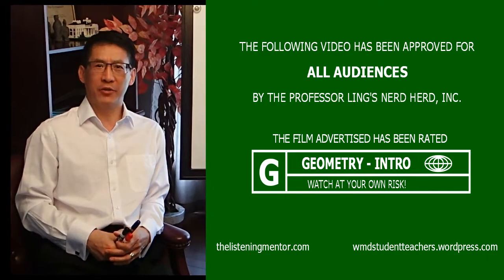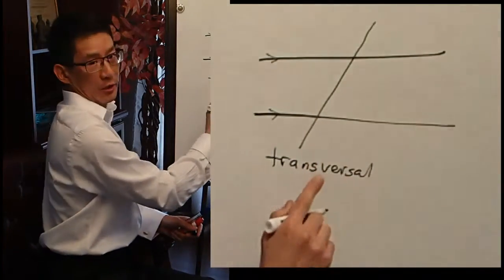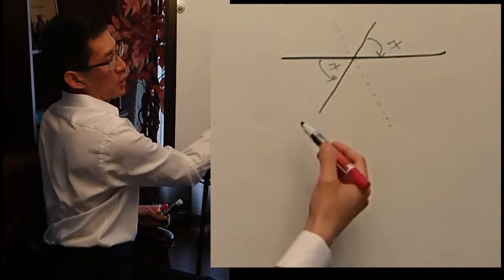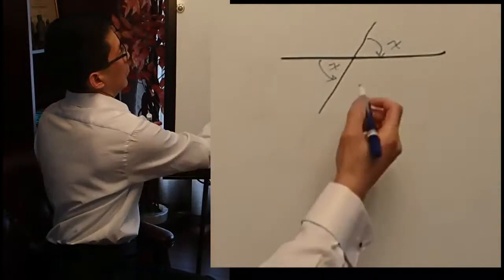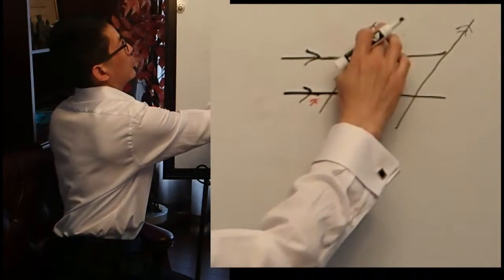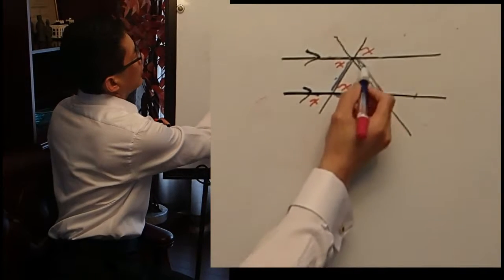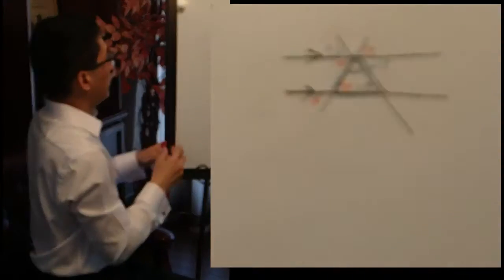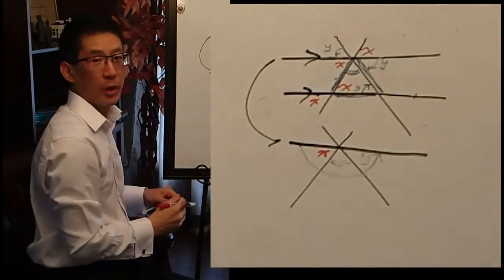Math - geometry intro, opposite angles, parallel lines, triangles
Basic geometry intro - start here! And feel the math happiness. Parallel lines and opposite angles are used to build concepts from easy first principles.